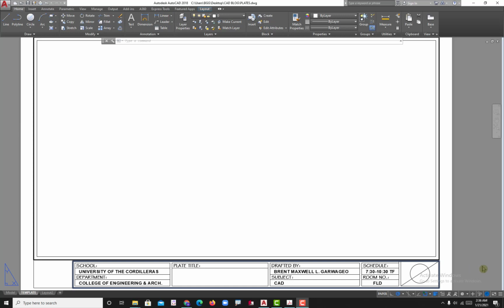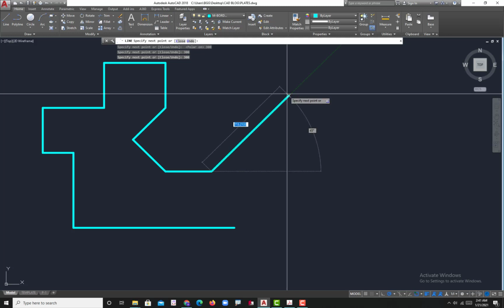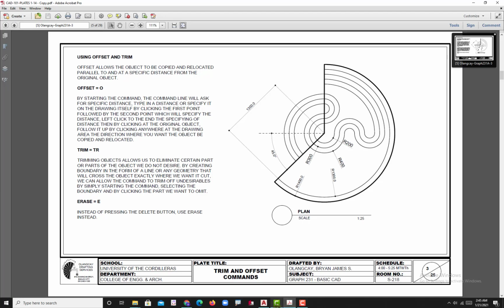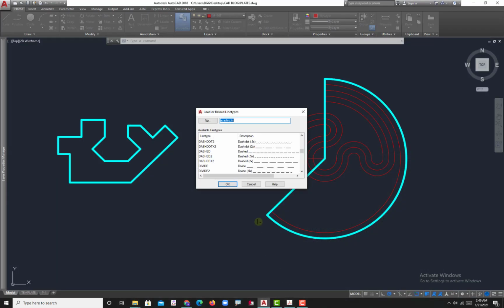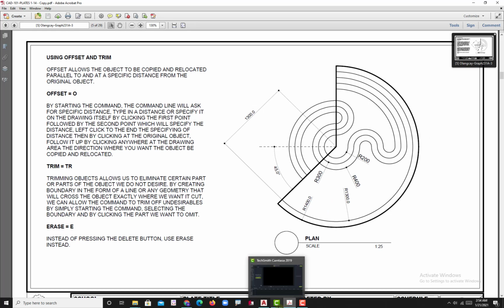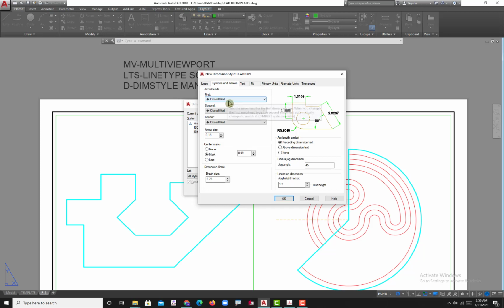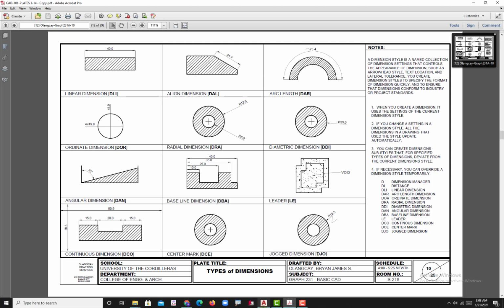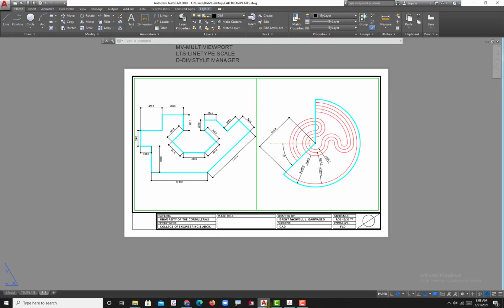AUTOCAD 102-Drawing Plate 101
Drawing PLATE 101